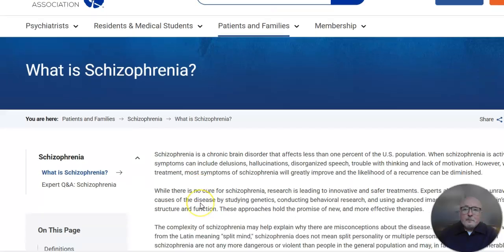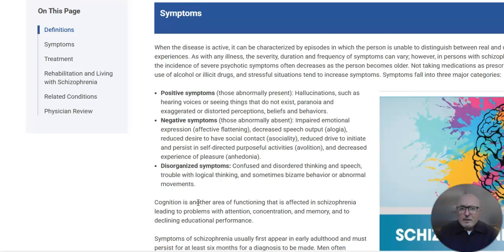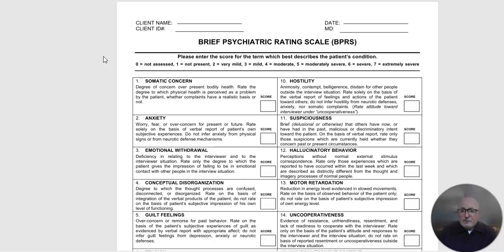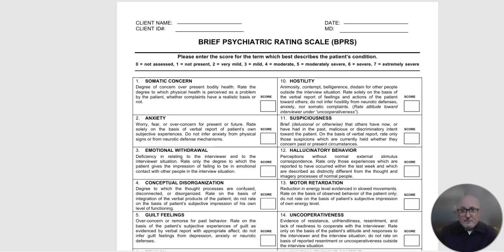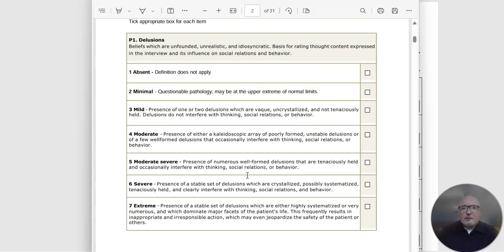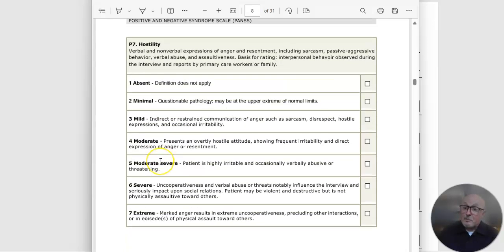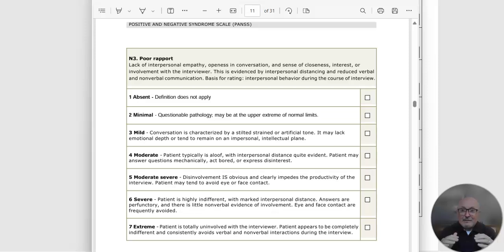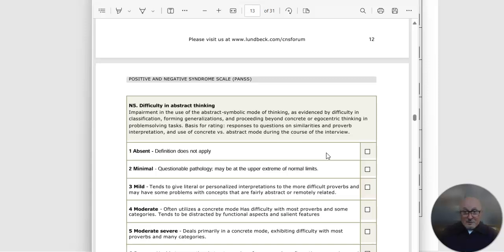Schizophrenia related Rating Scales, other info